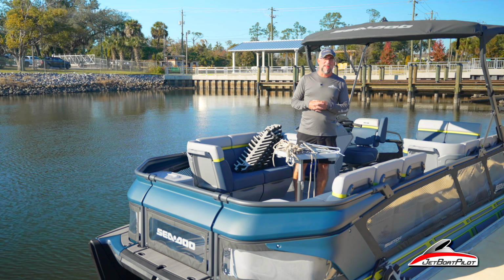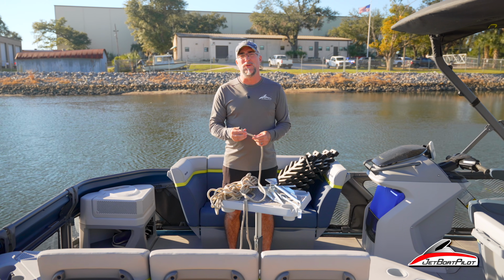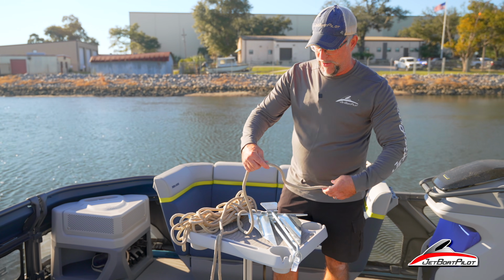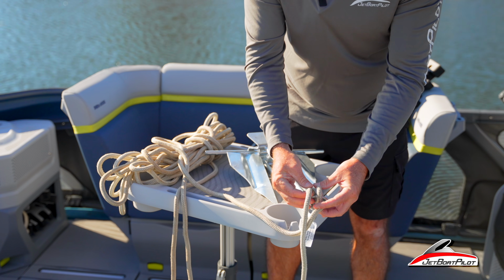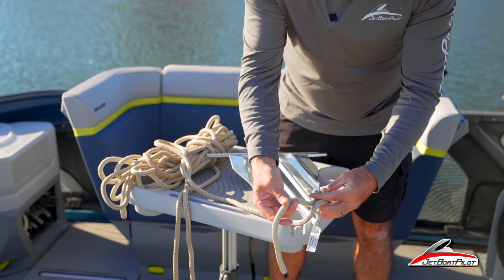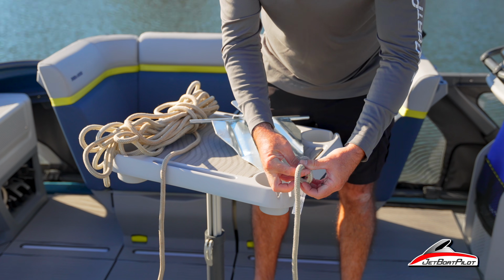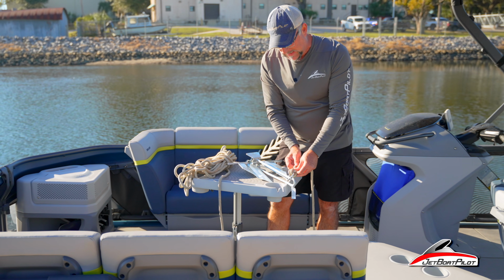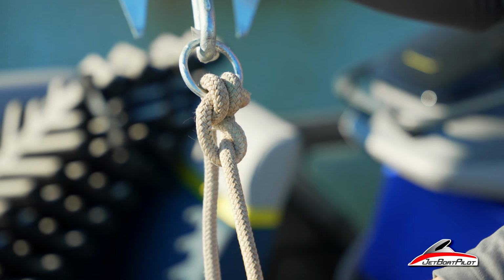How to Tie the Best Anchor Knot | Anchor Bend Knot Tutorial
In this video we teach how to tie the "Anchor Bend" knot. This knot is incredibly useful when securing an anchor line to an anchor.